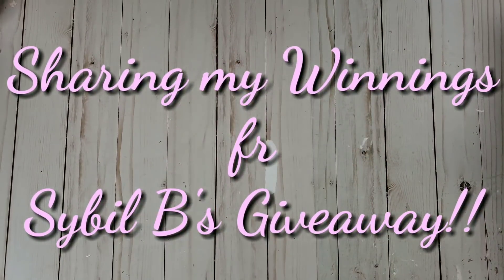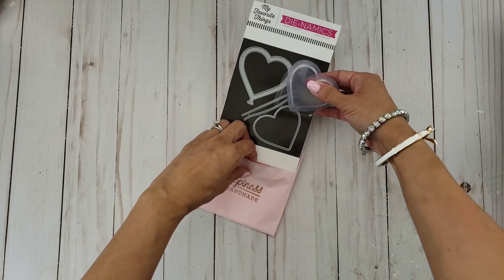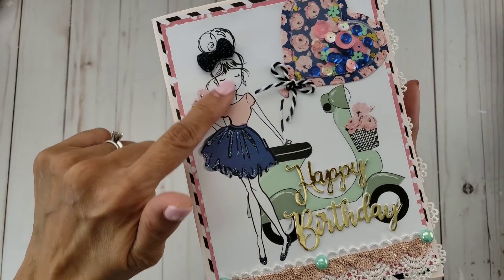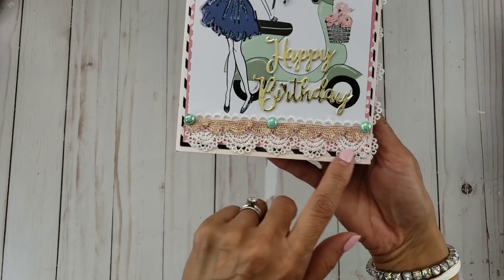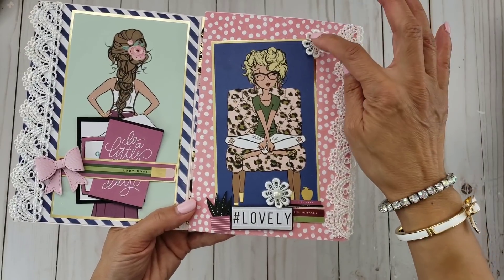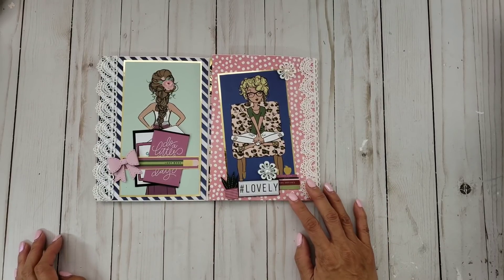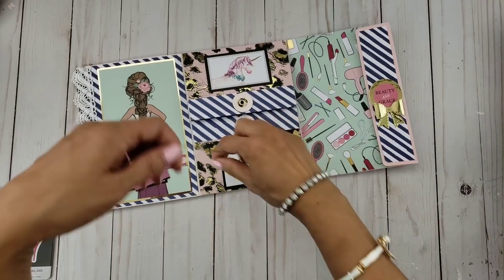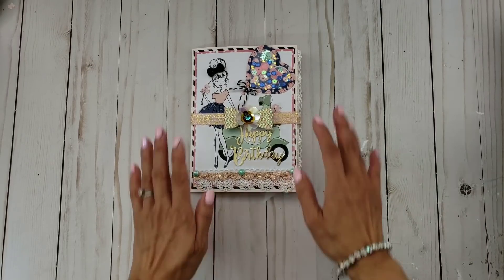Come See! : Winnings from Sybil B and Project Share!!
Thank you so much, Sybil!! I appreciate you and your generosity!
Please give some Crafty Love to this sweet talented lady:
Sybil B on YT

Doodlebugswa.com